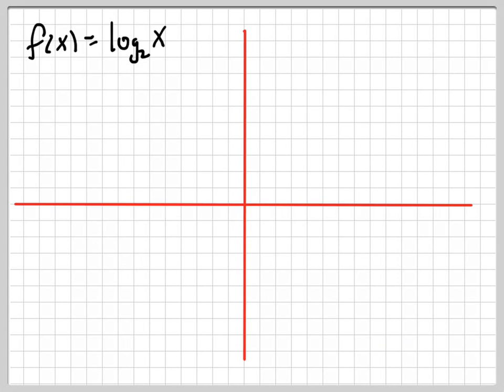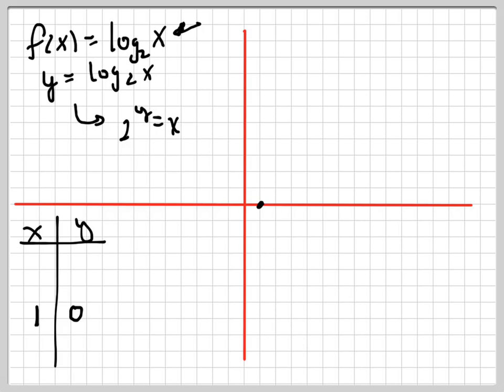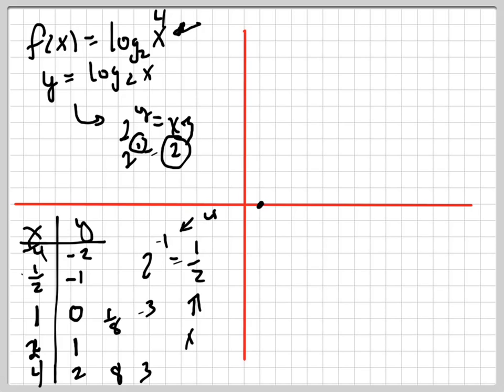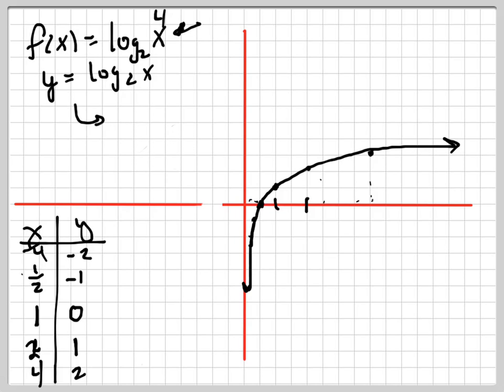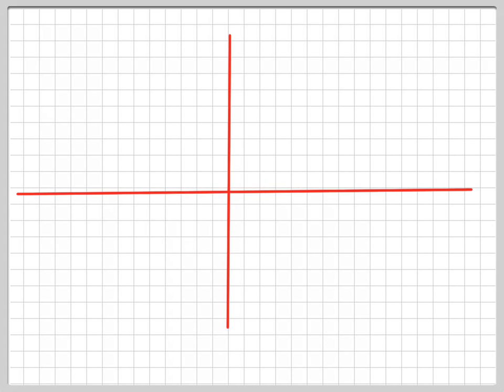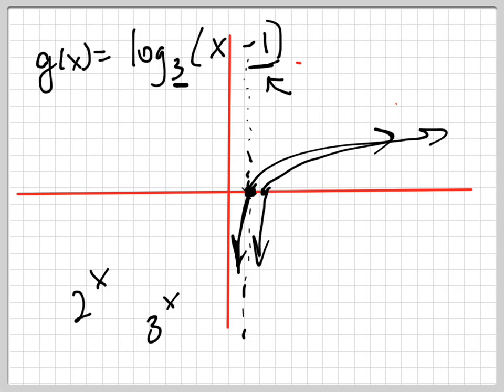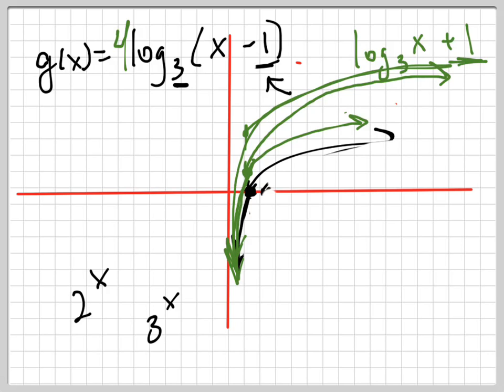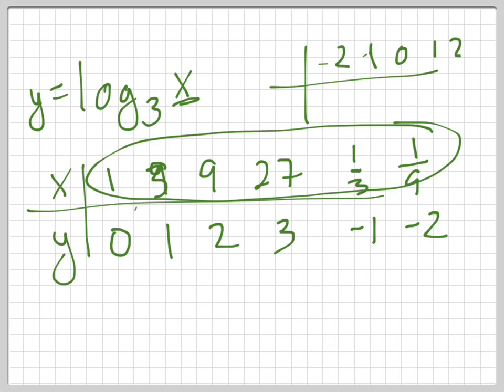graphs of logs, exponentials